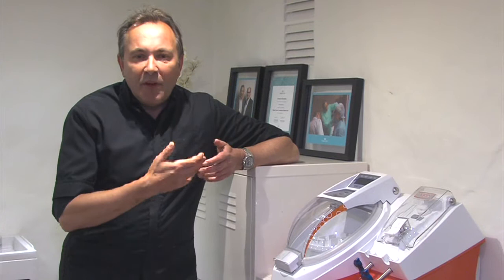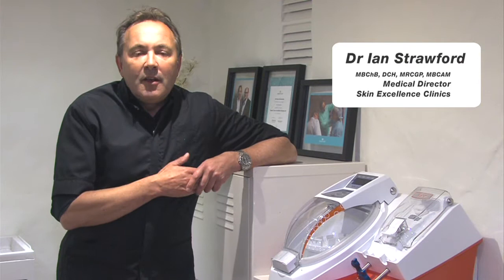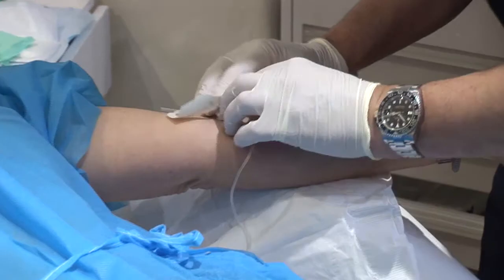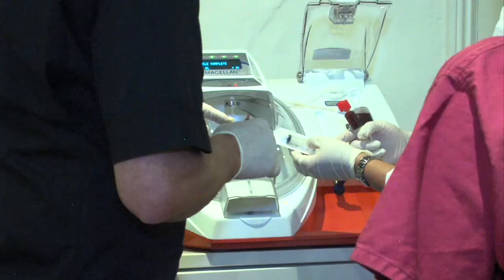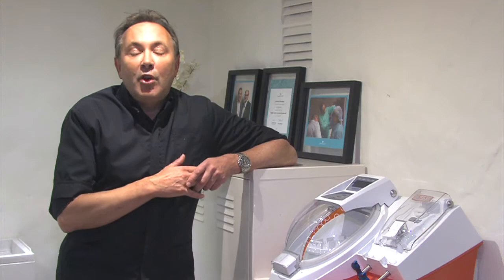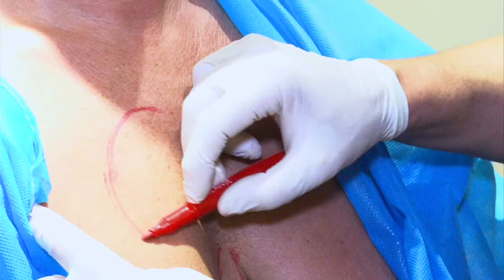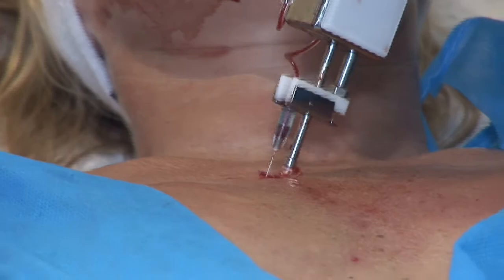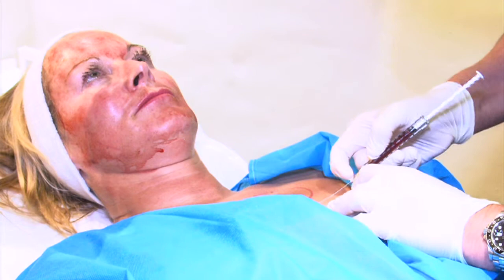Treatment - Vampire Breast Lift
Find out more about The Vampire Breast Lift with Dr Ian Strawford